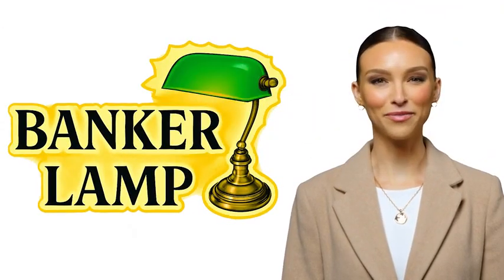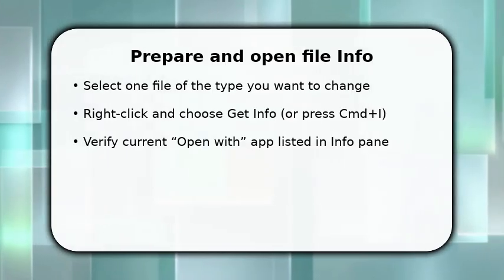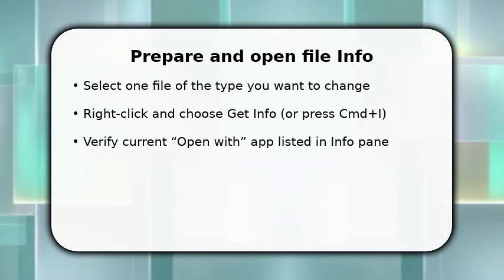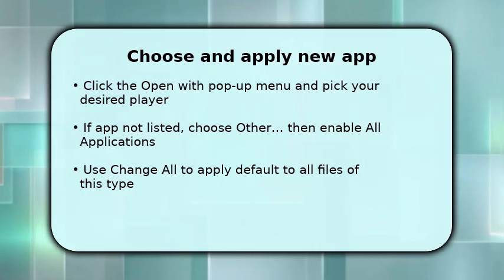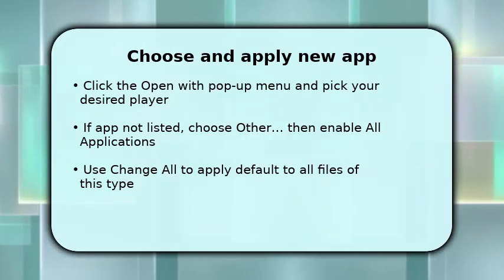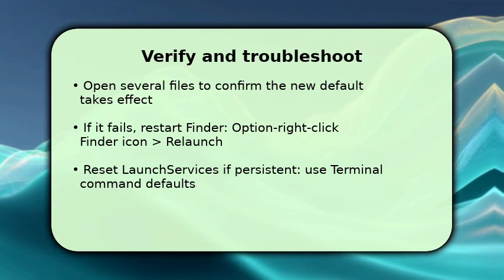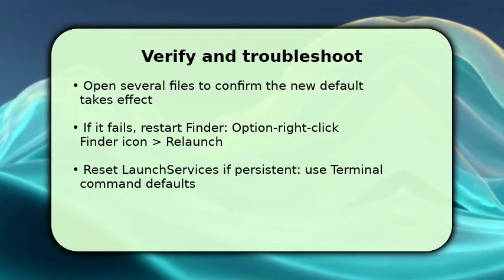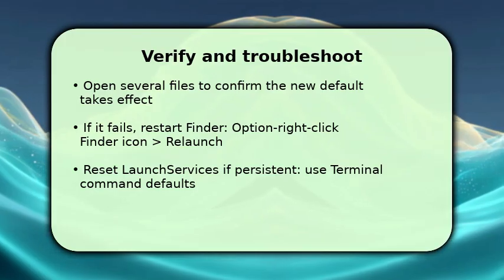How to Change Default Player in Mac (updated)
Learn how to change the default media player on your Mac. This step-by-step guide covers various methods, including using Terminal commands and third-party applications for a more personalized experience.

change mac default music app, mac new audio player replacement,